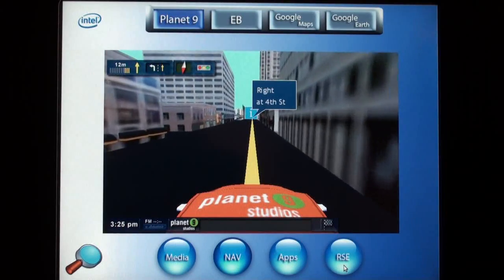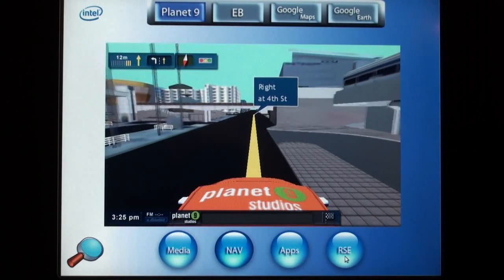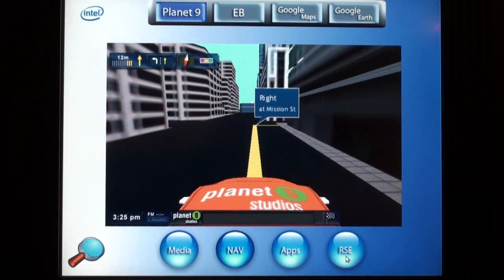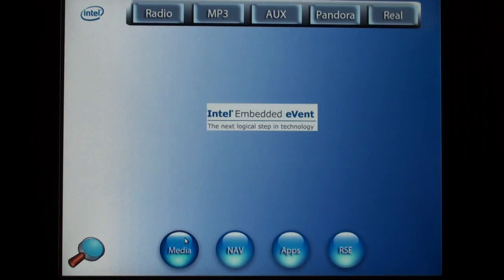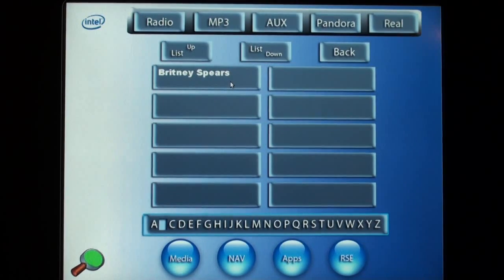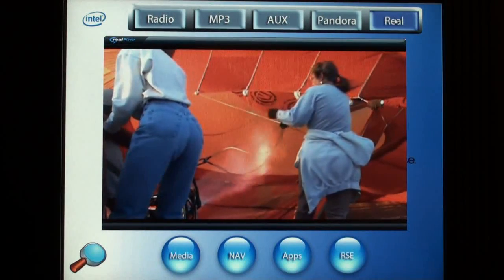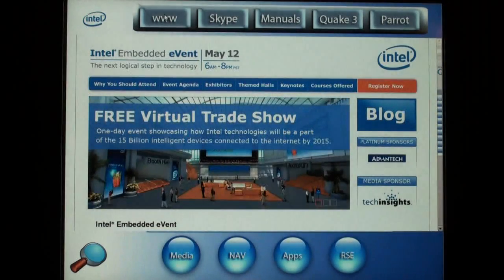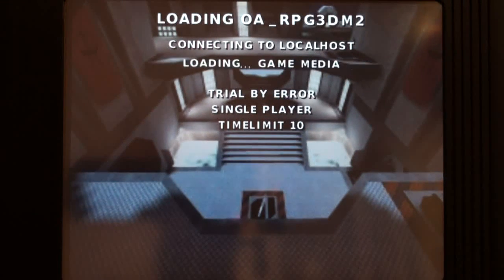Intel In-Vehicle Infotainment Reference Platform running MoblinIVI 2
Intel In-Vehicle Infotainment Reference Platform running MoblinIVI 2 Alpha and Prerelease Demo Software by Mocean Labs and various 3:rd parties.